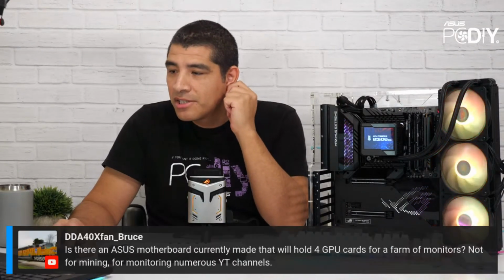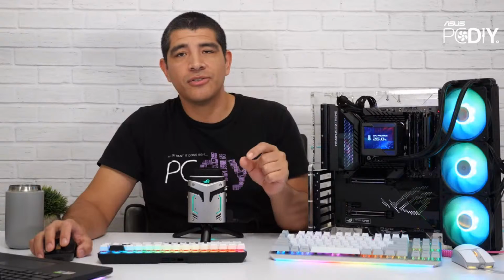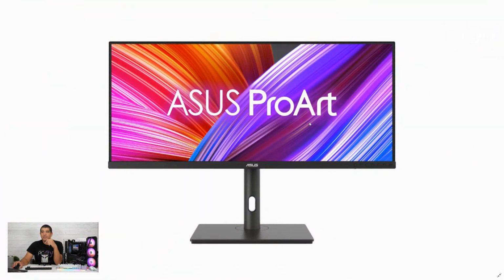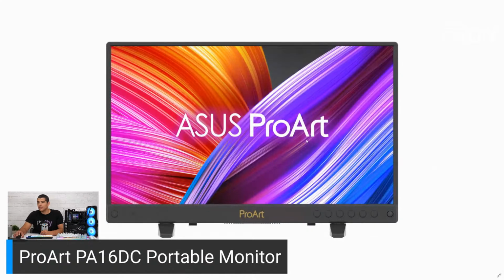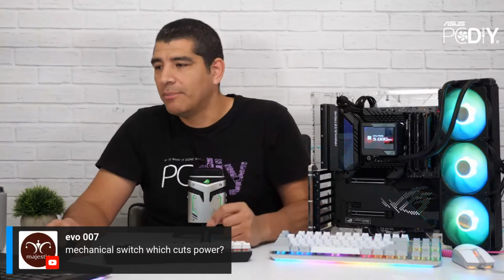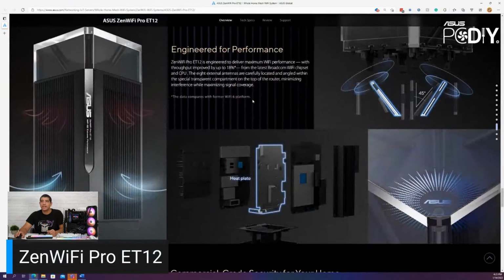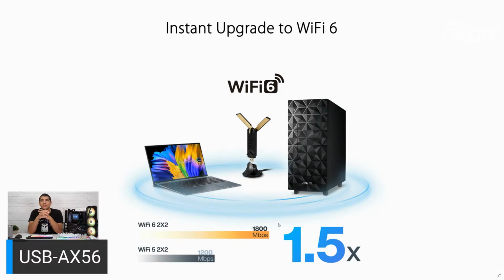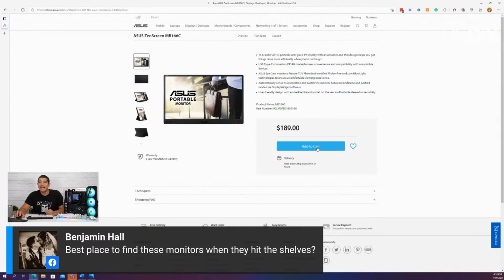ASUS CES 2022 Recap - Monitors, Routers, Capture Cards, Routers, Mini PCs and More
In this stream we follow up our ROG CES 2022 recap and take a look at the remainder of all the new ASUS components unveiled at CES 2022!

This includes new
ProArt monitors
ProArt portable monitors
ASUS portable monitors
Routers
Capture Cards
Mini PCs
We also take a look at new products including

ASUS IPMI Expansion Card
TUF Gaming Capture Box FHD120
BE24ECSNK monitor with integrated webcam and speakers
PA16DC – 4K OLED Portable Monitor
PA169CDV – 4K Wacom EMR Portable Monitor
PA348CGV - 3440×1440 IPS Ultrawide Monitor
MB16AWP – FullHD Portable Monitor
MB14AHD – 10point touch and active stylus supported HD Portable Monitor
MQ16AH – FullHD OLED Portable Monitor
ZenWiFi Pro ET12 – WiFi 6e TriBand Mesh Networking Router
PN64 Intel 12th Gen Mini PC
PN52 Ryzen MiniPC
USB-AX56 – WiFi 6 USB Adapter
ZenBeam E2 – HD Portable Projector